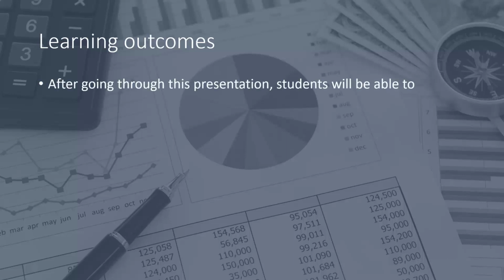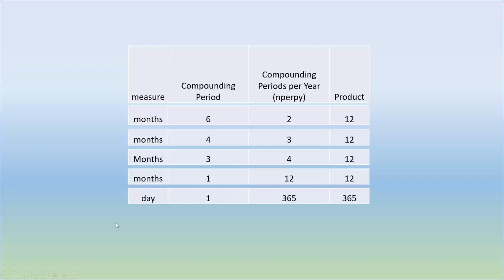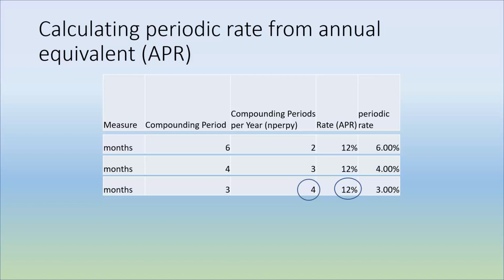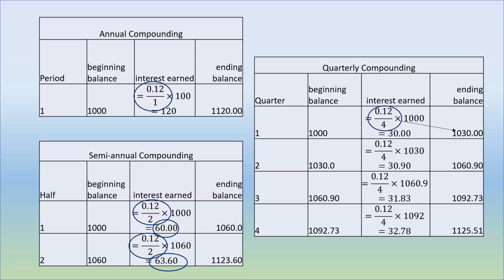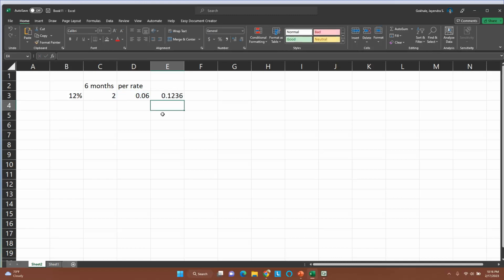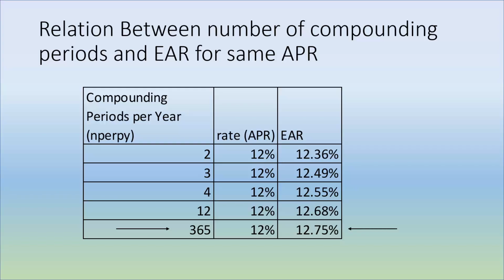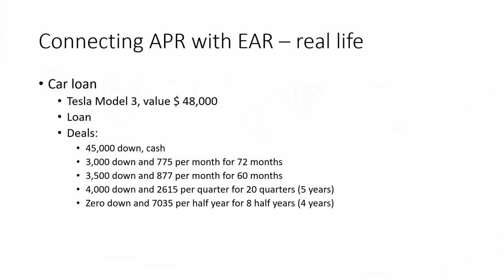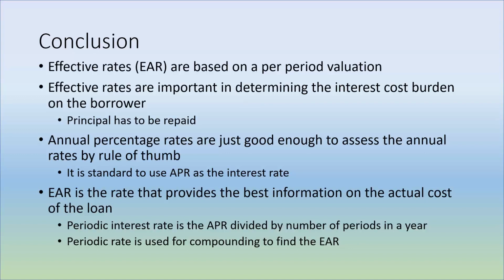Corporate Finance Understanding Interest Rates Chapter 5 part 4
We discuss periodic compounding and its implications for annual rate
In particular APR and EAR are compared and contrasted.